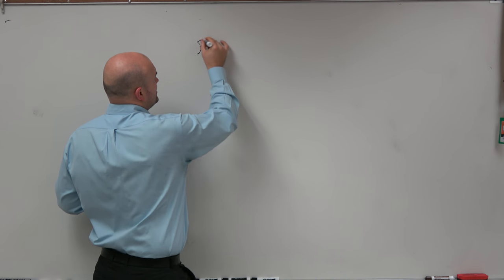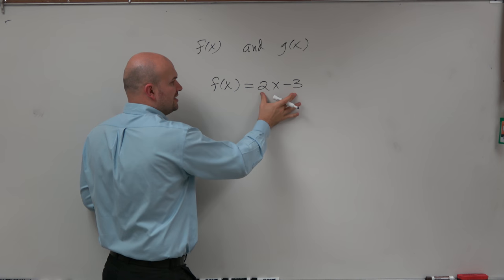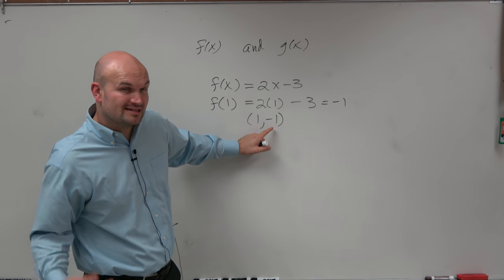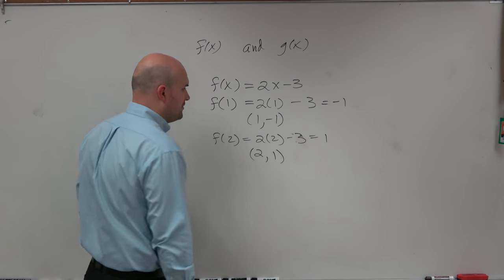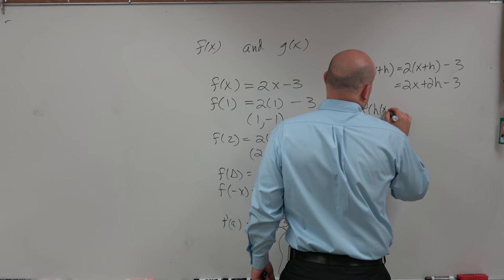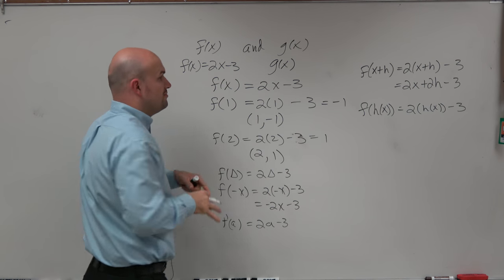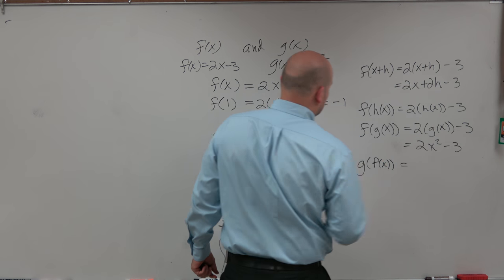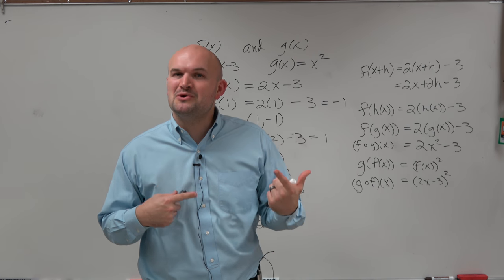How to compose functions